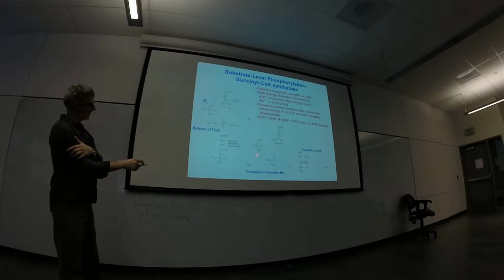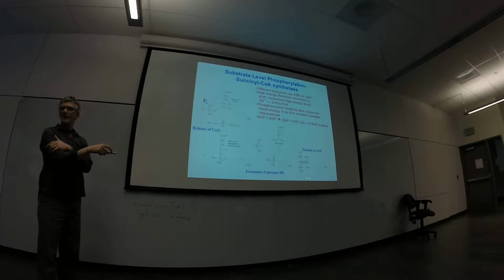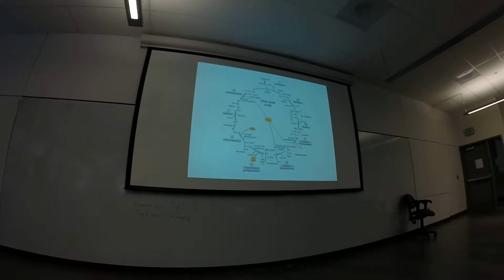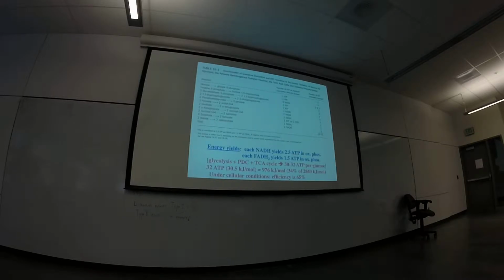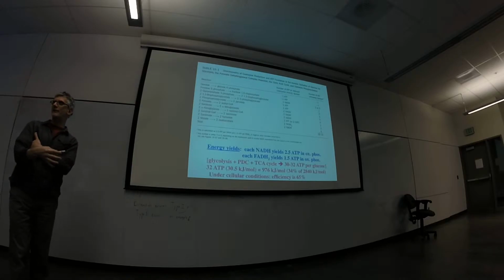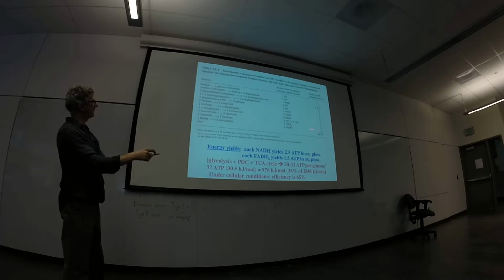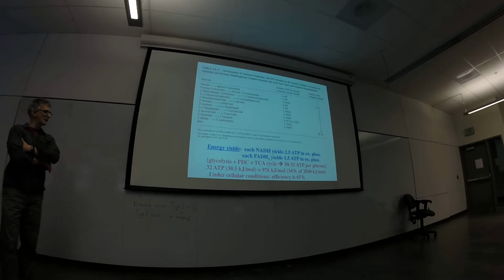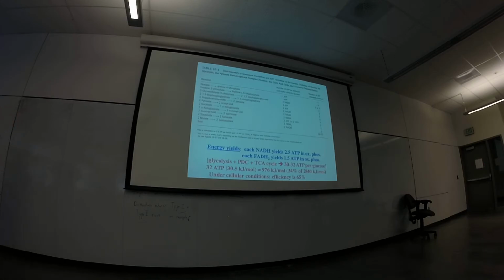Lecture 10 - TCA Cycle (Part 7)